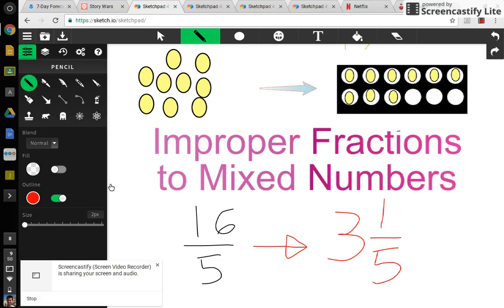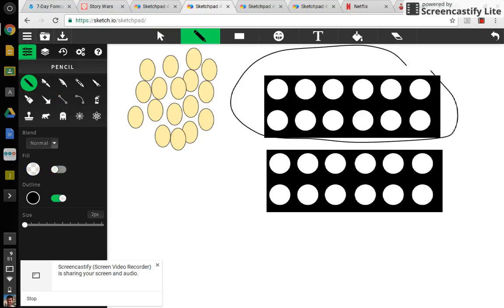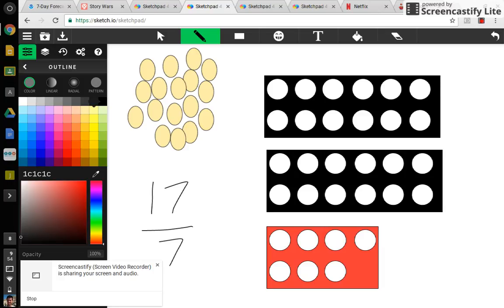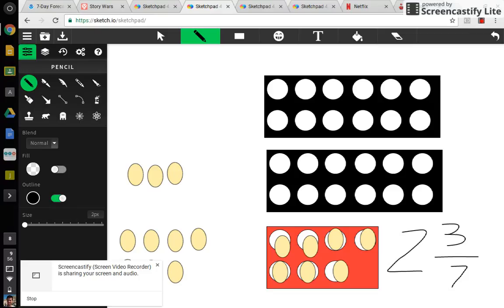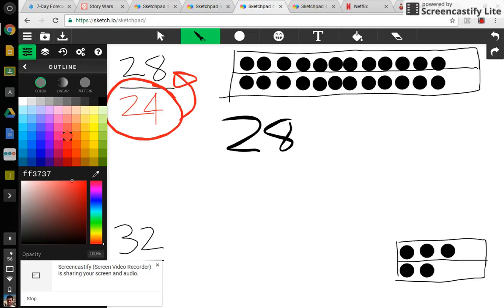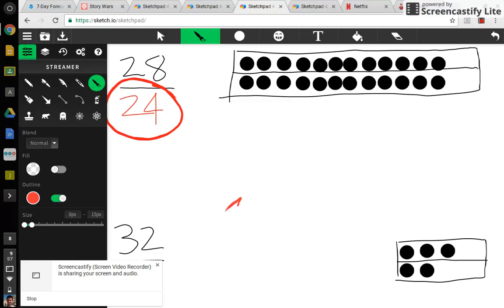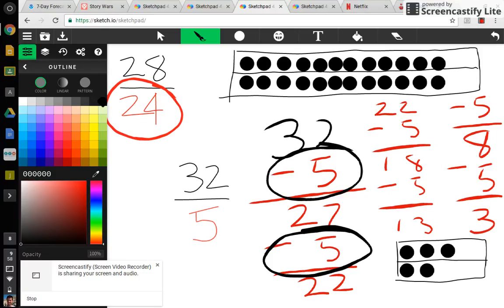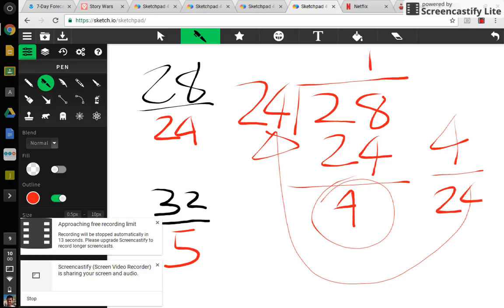Converting improper fractions to mixed numbers